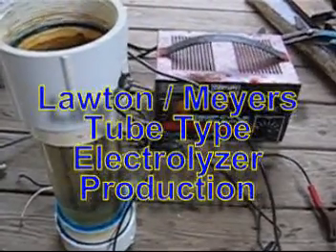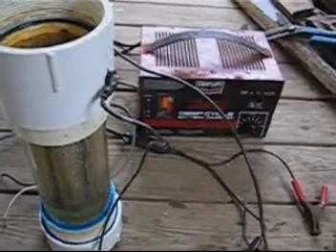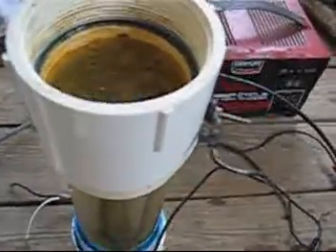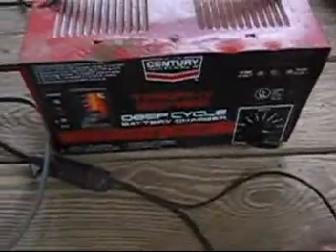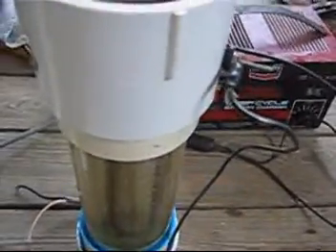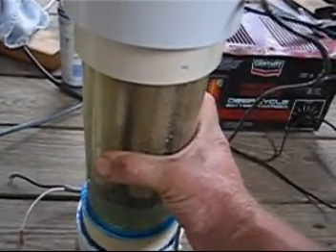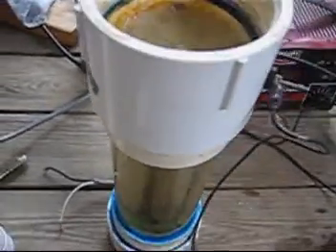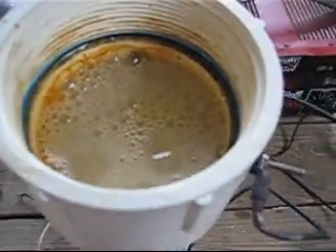Tube type hydrogen generator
This video is to show the hydrogen production from a six tube Lawton / Meyers design hydrogen generator.